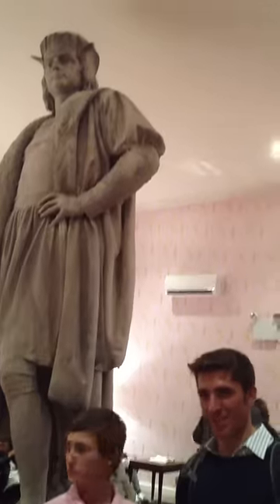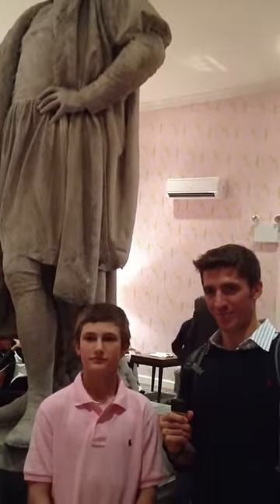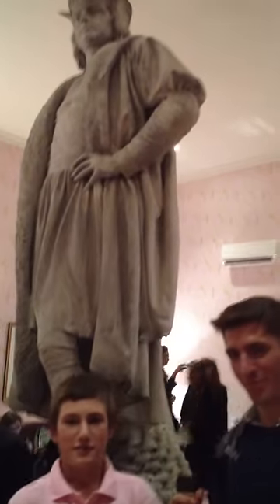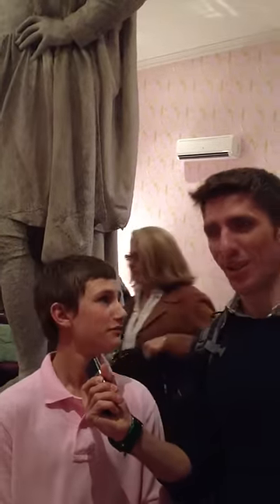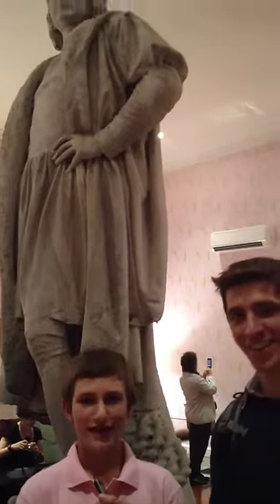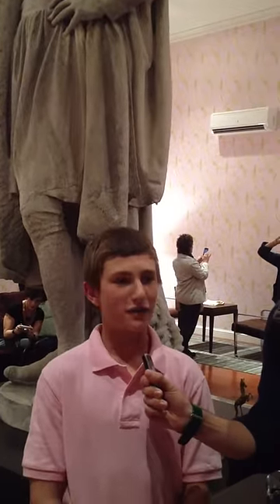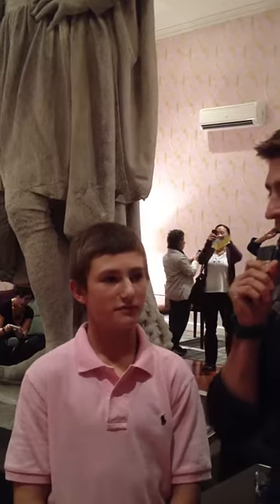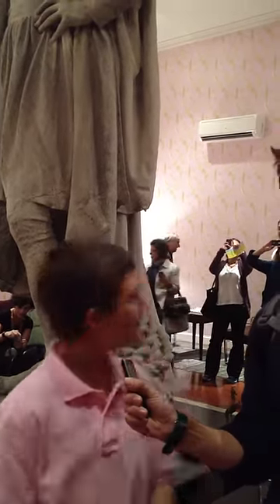Student Interview at Discovering Columbus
An older video from October of 2012 of the founder of UClass.org Zak Ringelstein interviewing a precocious middle schooler at Discovering Columbus, a Public Art Fund exhibition by the Japanese artist Tatzu Nishi.